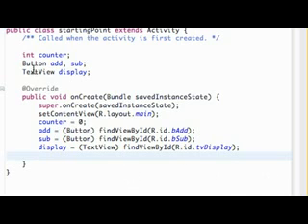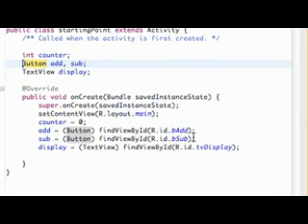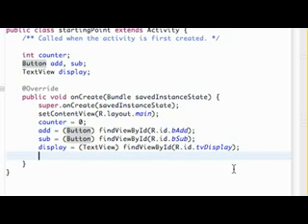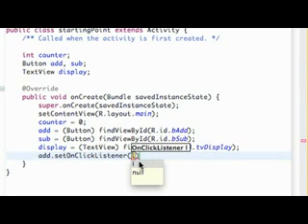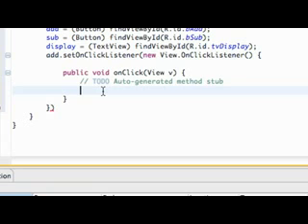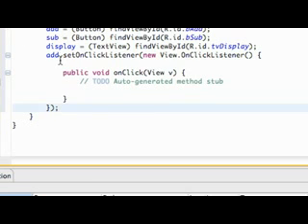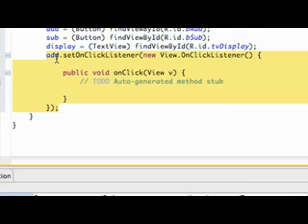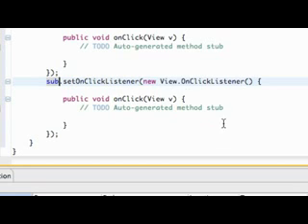Android Application Development Tutorial 9 Set up a Button with OnClickListener